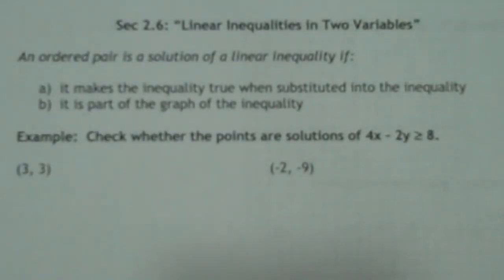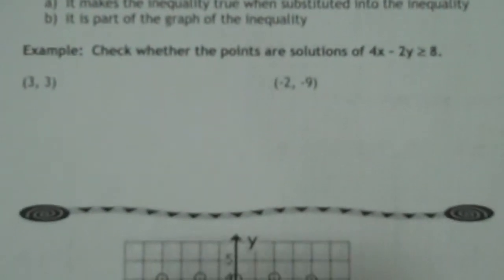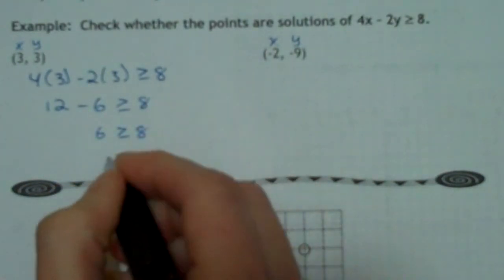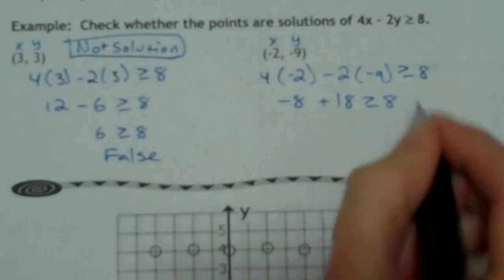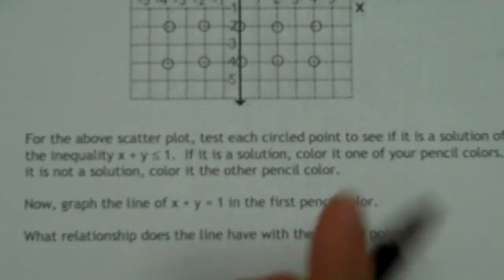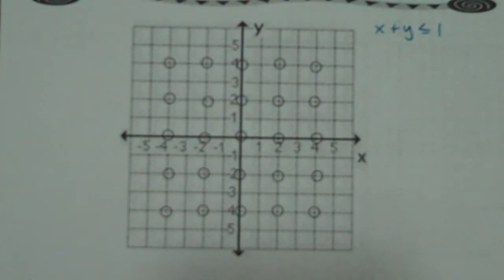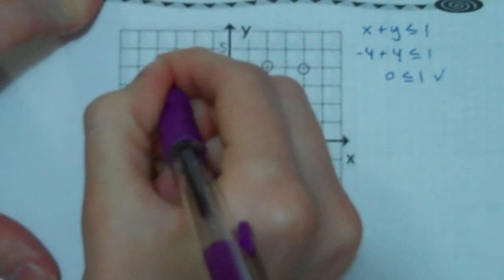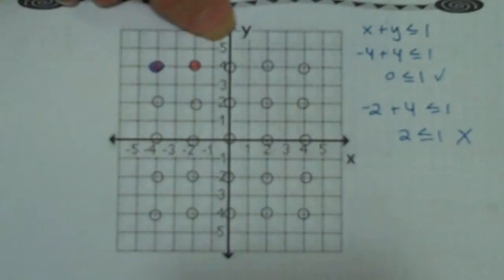Algebra 2, Sec 2.6, part 1: Linear Inequalities in 2 Variables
This video covers the first half of the notes for Algebra 2, sec 2.6.